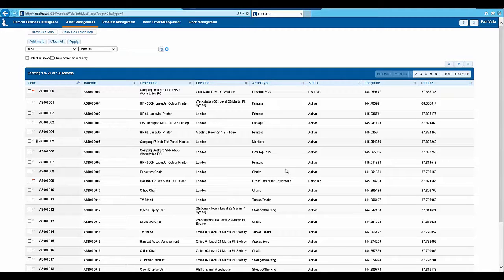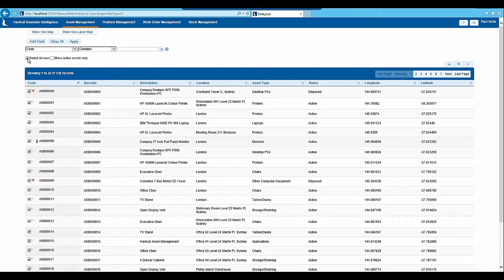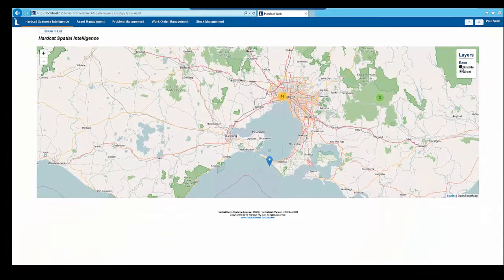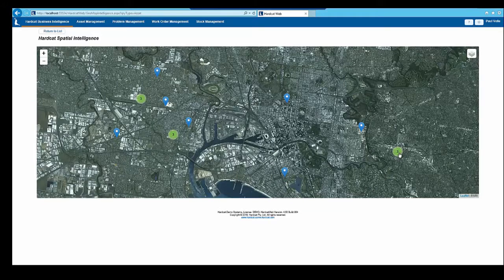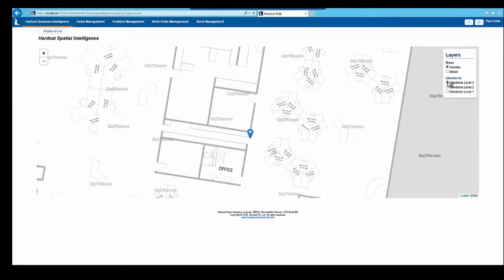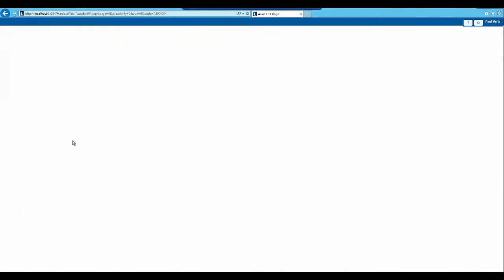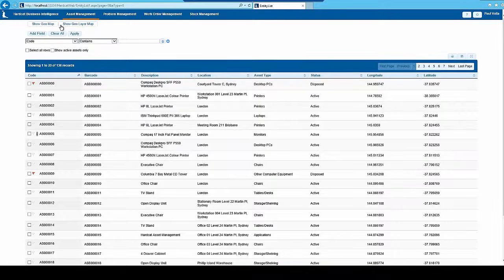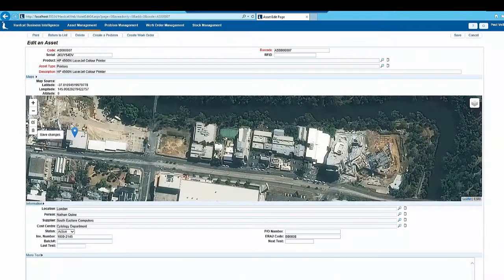Feature Focus - Geo Tagging Assets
Welcome to another episode of Hardcat Feature focus,

In this episode we showcase the new HardcatWeb Geo Mapping features.

For more information please consult with the Hardcat Sales team or Hardcat support.